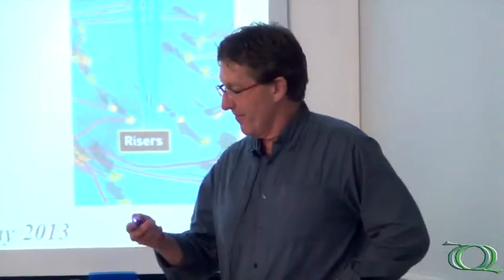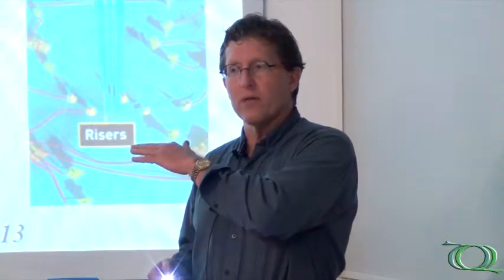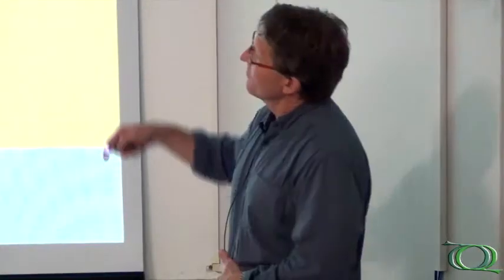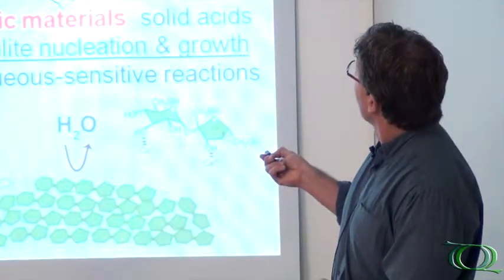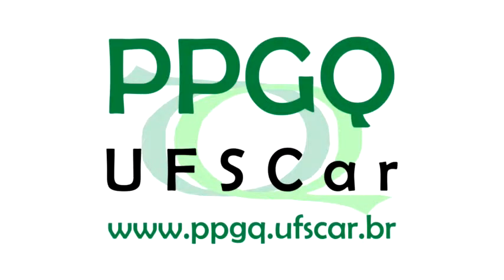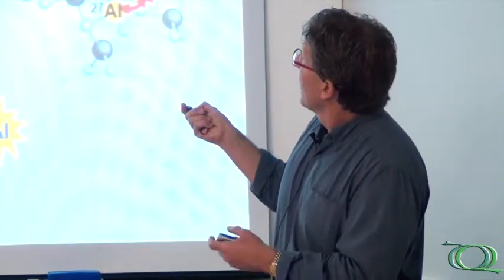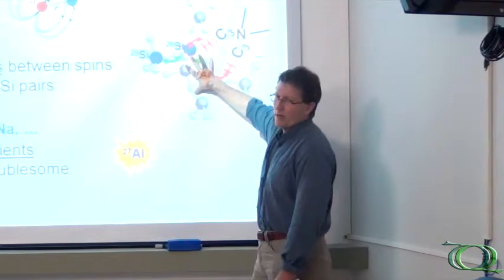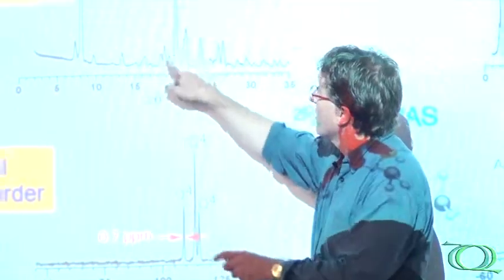Seminário Geral - Applications in NMR Spectroscopy - Pt.1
Seminário Geral realizado pelo Programa de Pós-graduação em Química da UFSCar (PPGQ) no auditório 1 do edifício Prof. Dr. José Carlos Nogueira do Departamento de Química da UFSCar no dia 17/05/2013.

1ª parte da palestra "Applications in NMR Spectroscopy" do Prof. Dr. Bradley Floyd Chmelka (Santa Barbara University/USA).